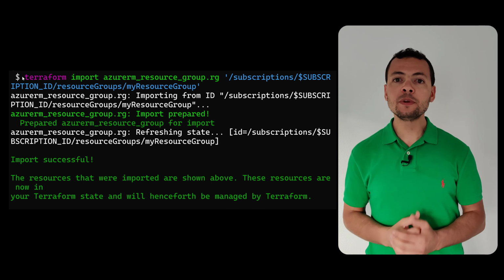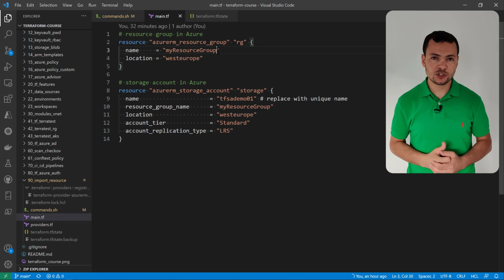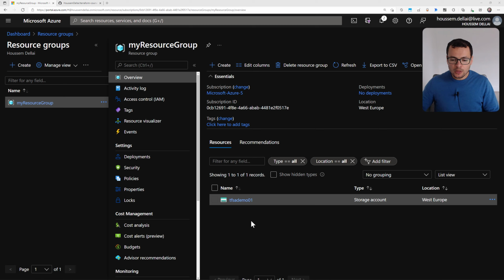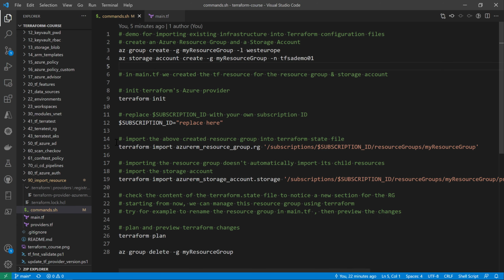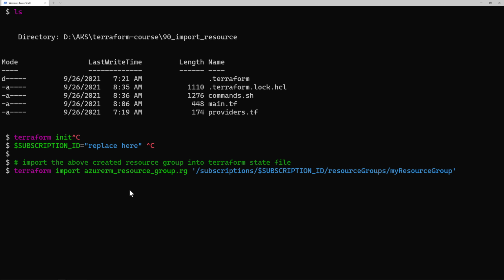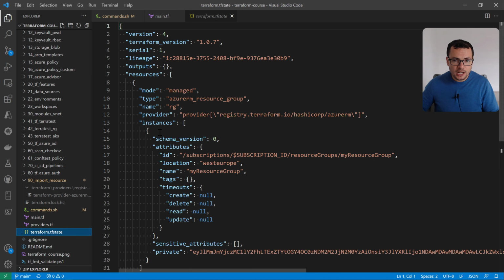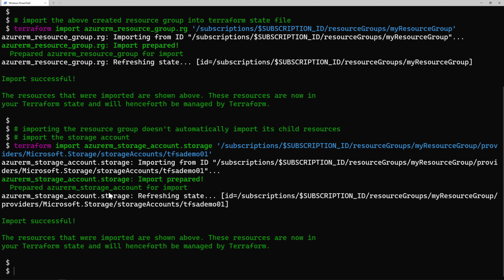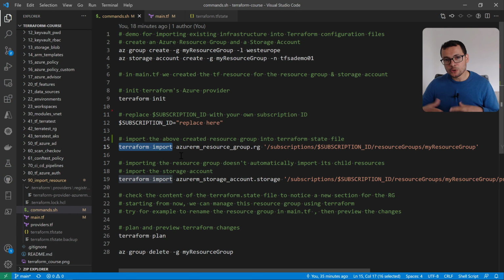Terraform import explained